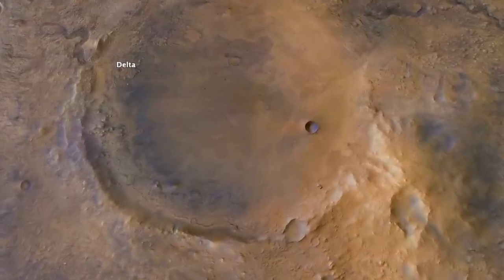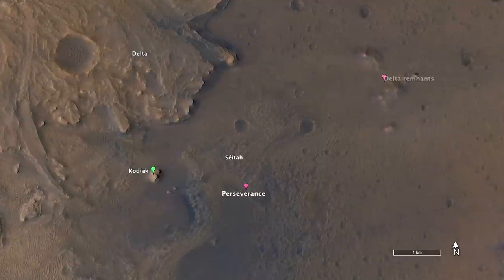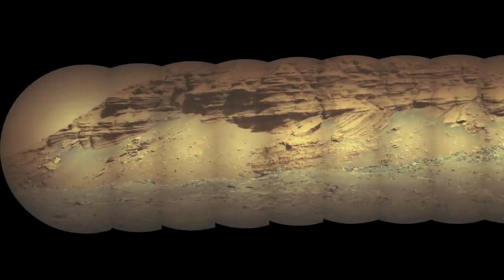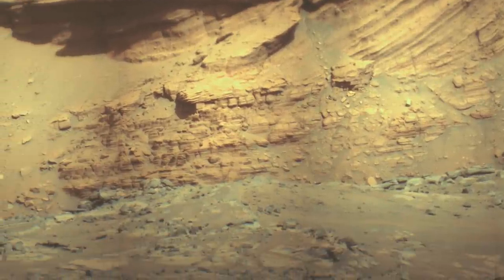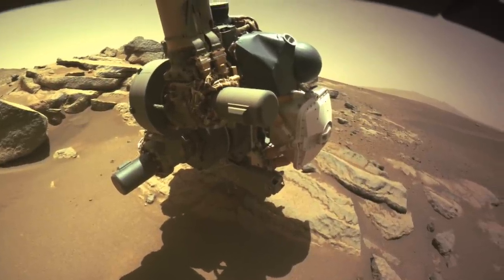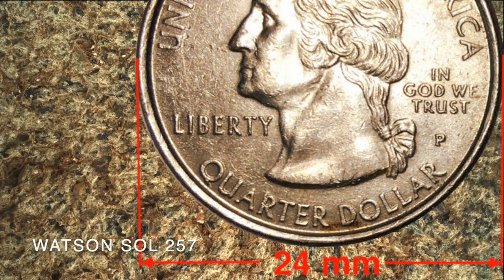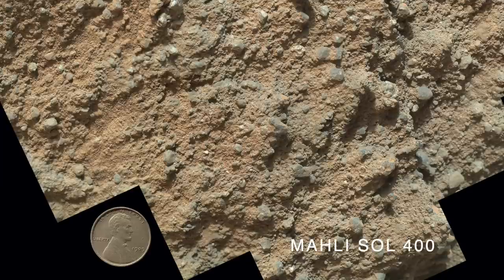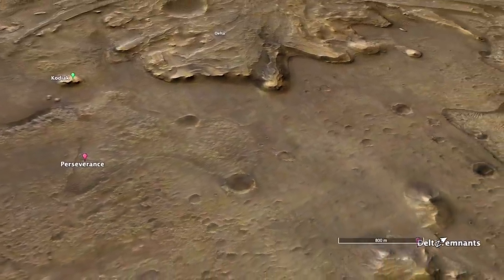Ancient lake deposits elude Perseverance rover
Episode 32
Perseverance was sent to Jezero crater because of clear evidence that it hosted a lake billions of years ago.  But the rocks it’s exploring now don’t look like lake deposits.